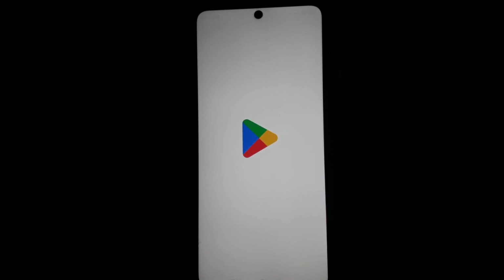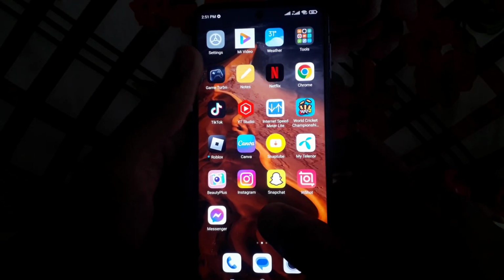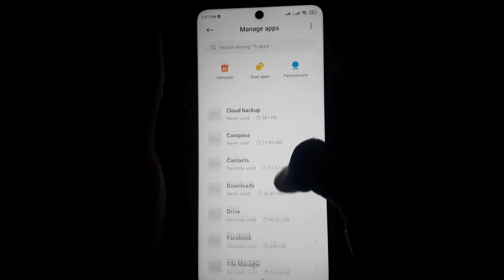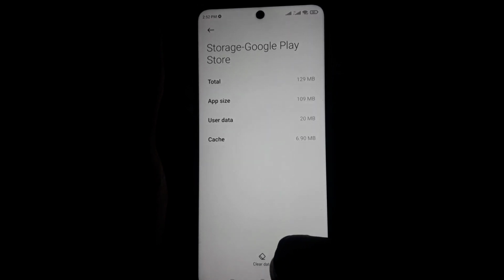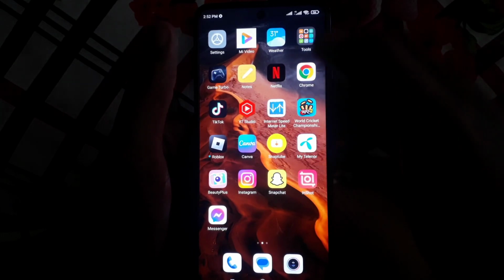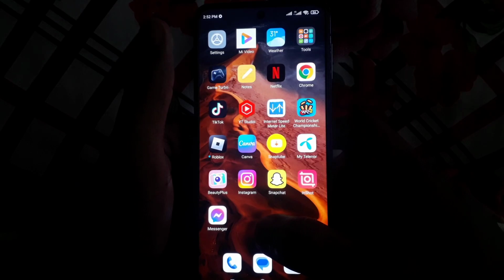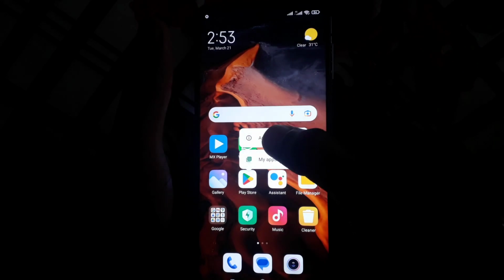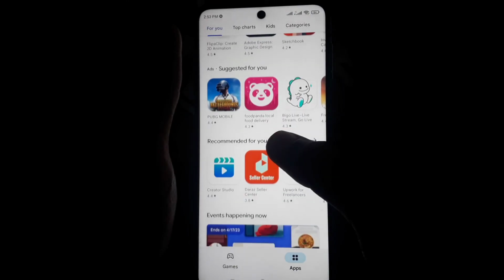How to Fix Google Play store not Opening|How to Fix Google Play Store not Responding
When you want to know how to fix google play store not opening but you do not find any method. If you are looking for how to fix google play store not opening then your search is over. In this video we will tell you an amazing way how to fix google play store not opening. So if you want to know how to fix google play store not opening then you have to watch this video completely.